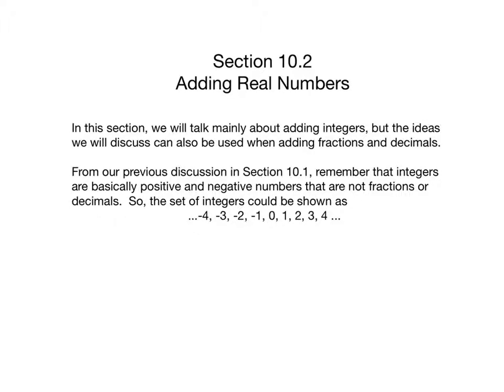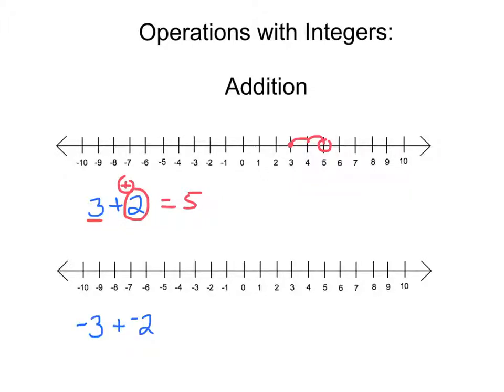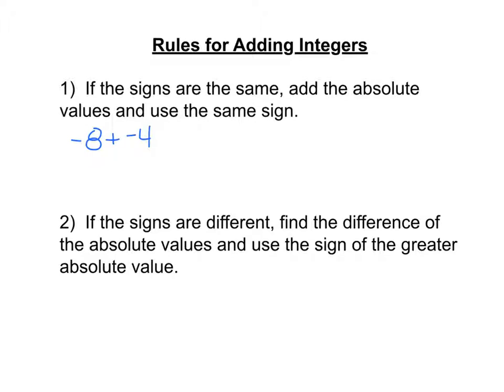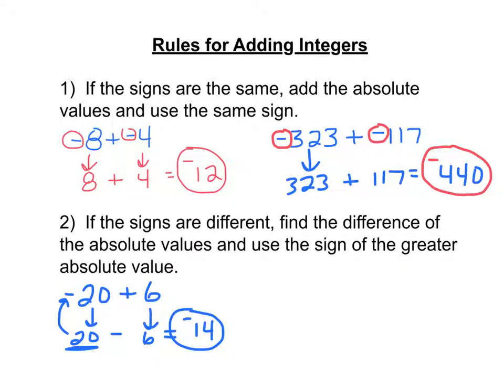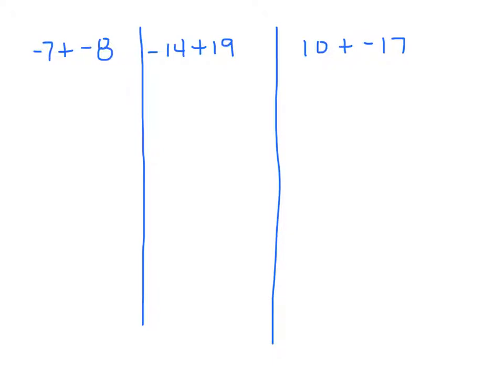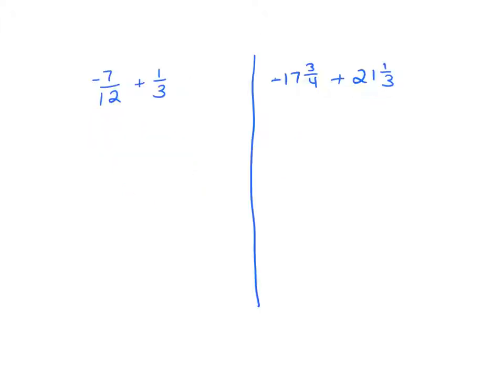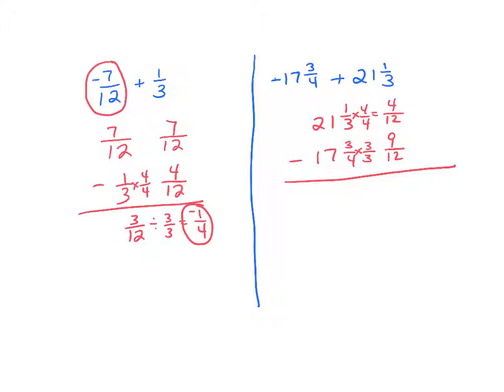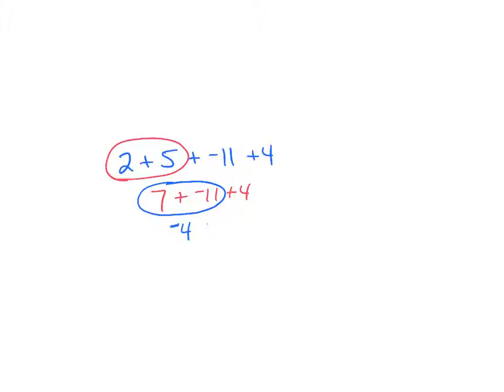University of Akron Math II Section 10.2 Adding Real Numbers